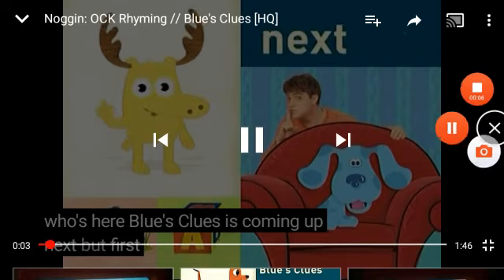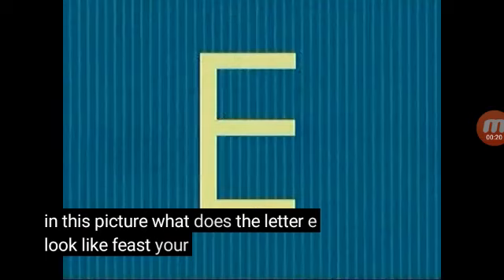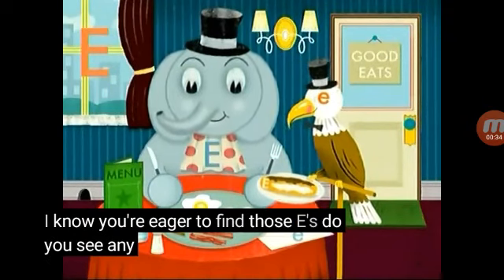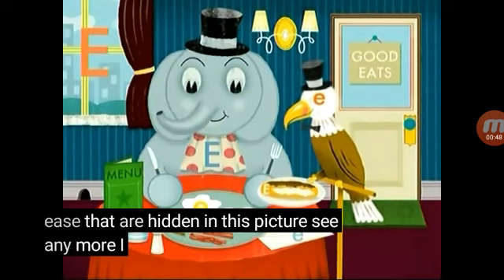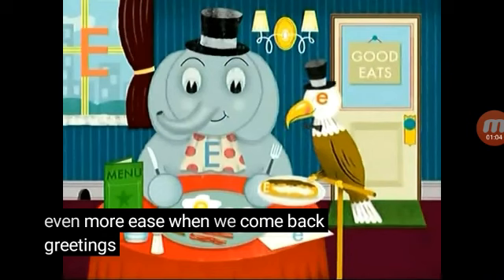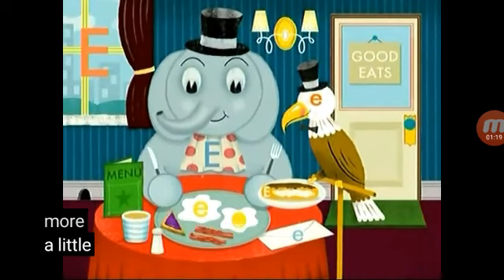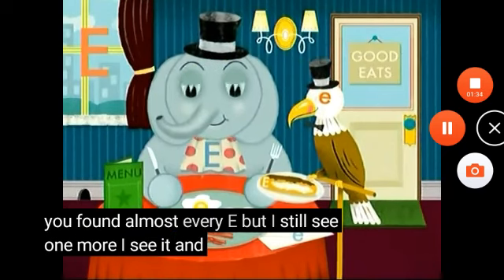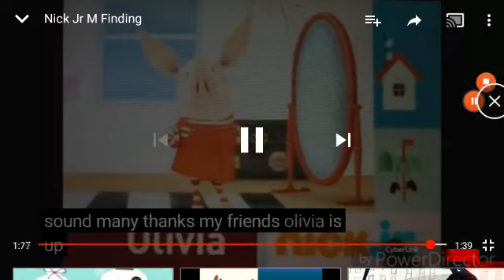Puzzle time nick jr wasp letter e